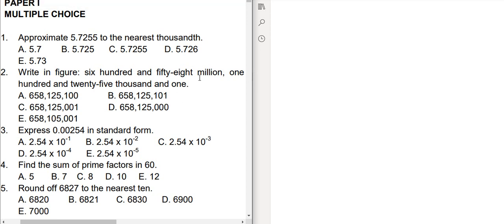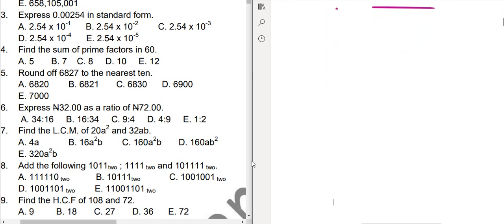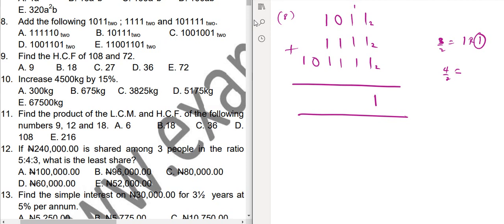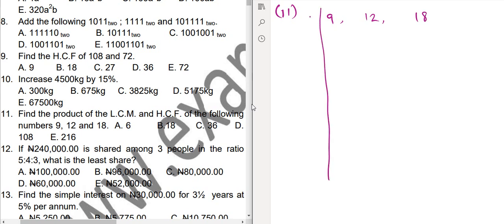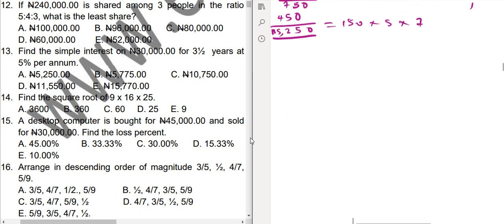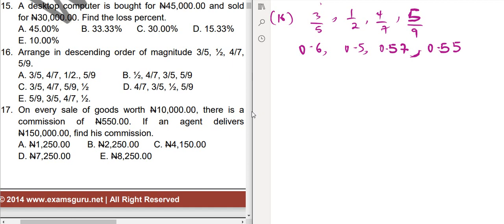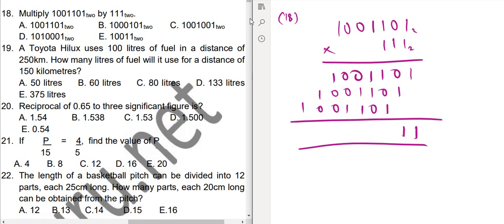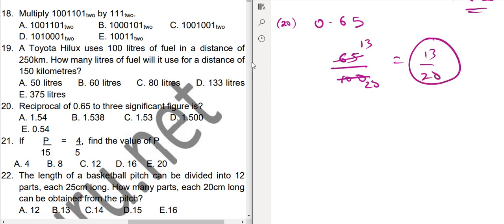JUNIOR NECO MATHEMATICS PAST QUESTION AND ANSWERS